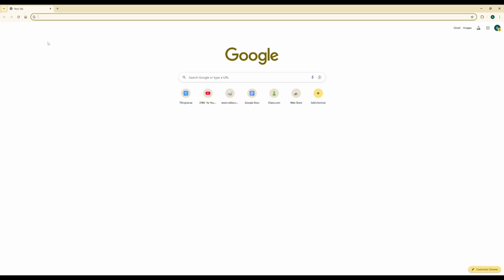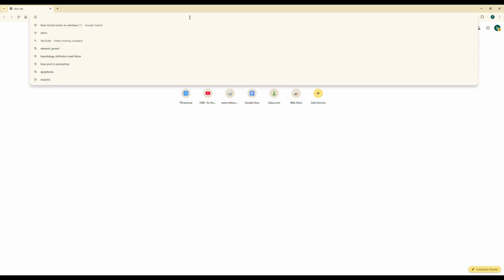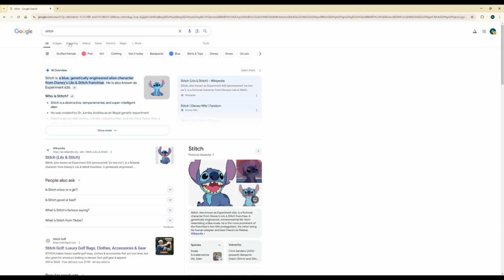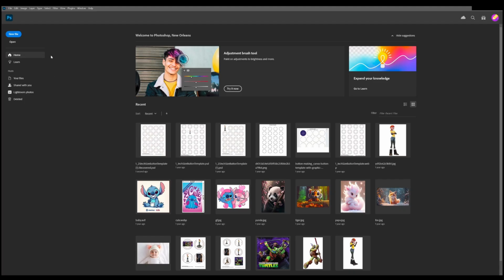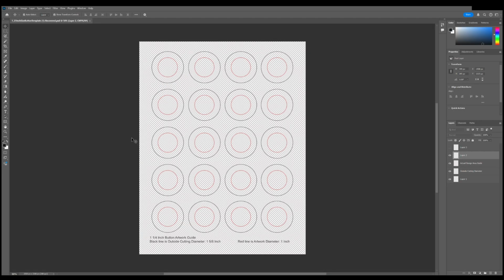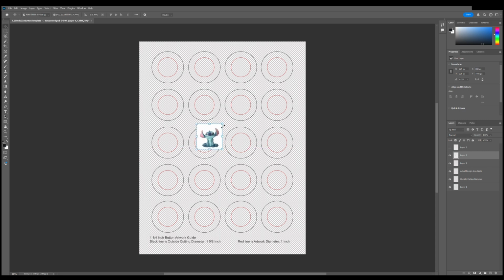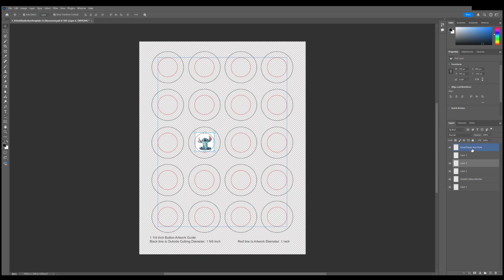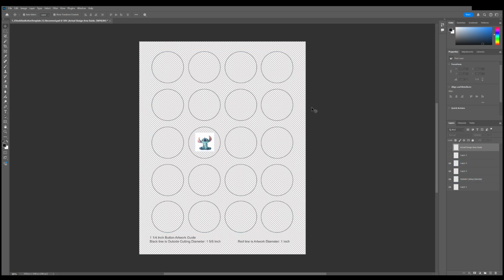So you wanna make a button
A quick 2 part video on how to make buttons!